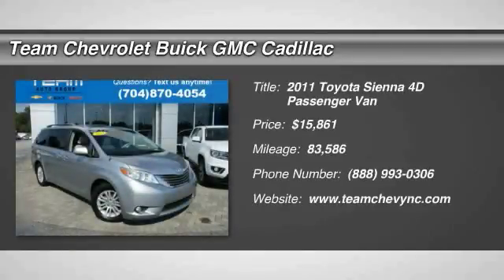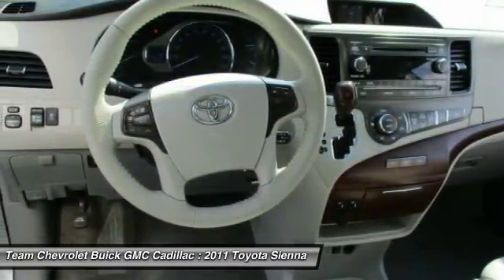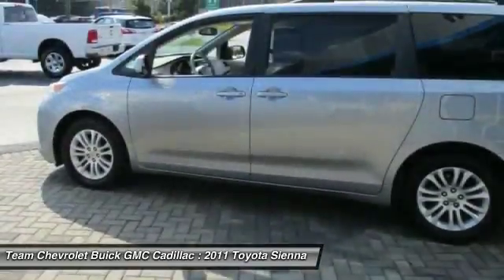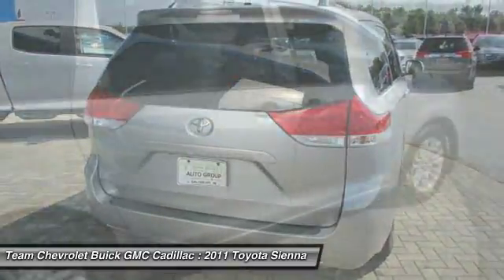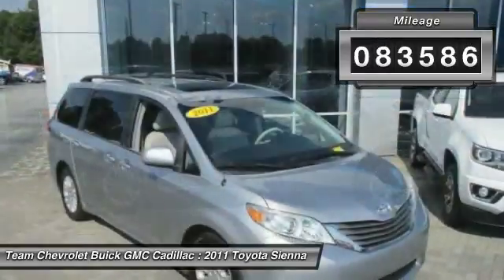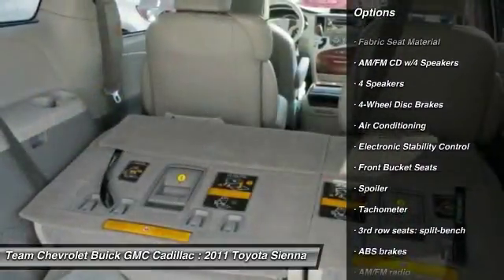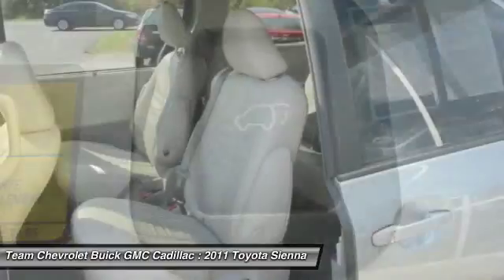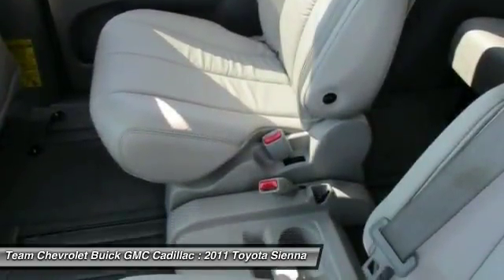2011 Toyota Sienna Salisbury NC G17420B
2011 Toyota Sienna Base

404 Jake Alexander Blvd South